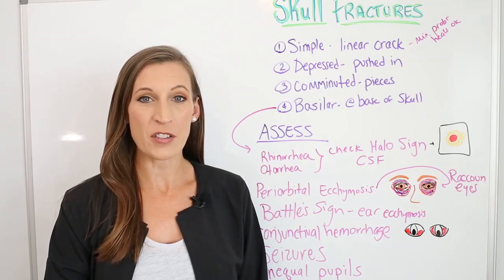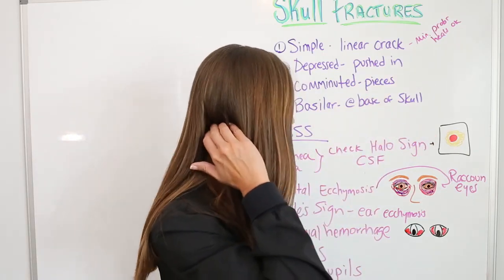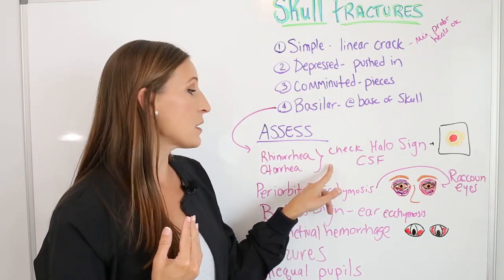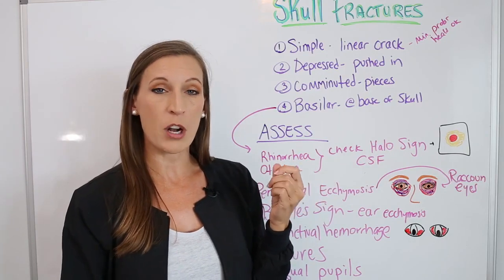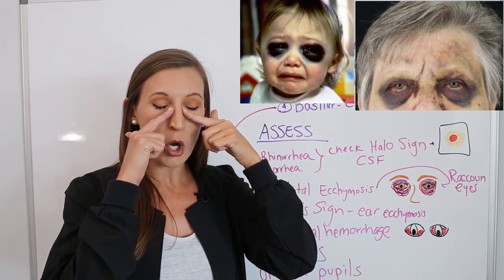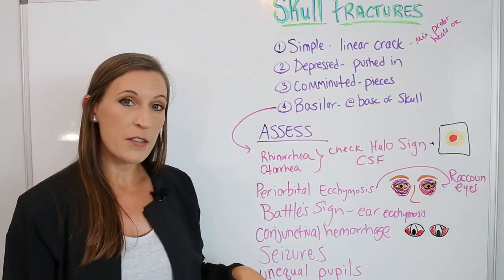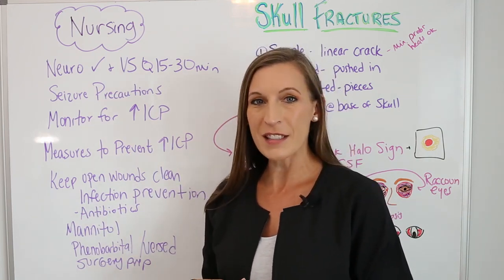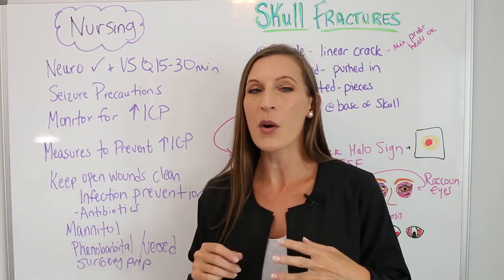Skull Fractures- Simple, Depressed, Comminuted, Basilar (focus) Nursing NCLEX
Video recorded mini lecture on skull fractures. Including Simple, Depressed, Comminuted, Basilar (focus). You will learn the signs and symptoms, nursing management, medical management, and interventions. NCLEX review knowledge.